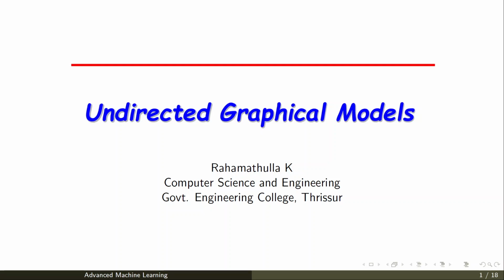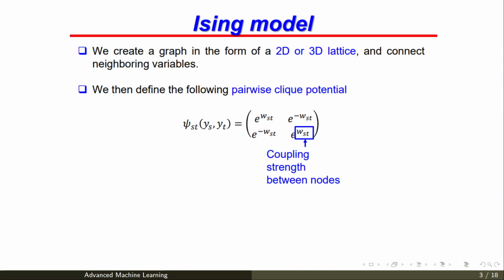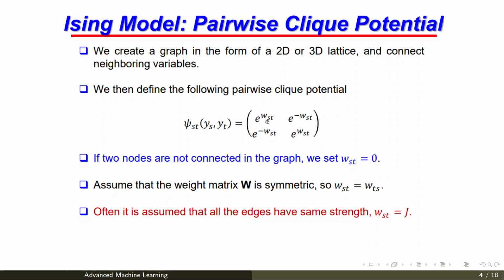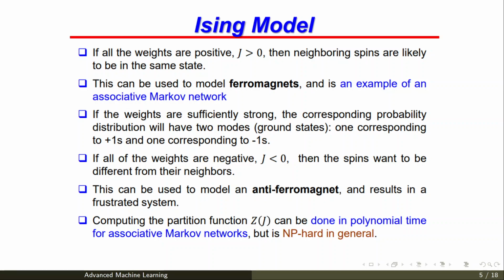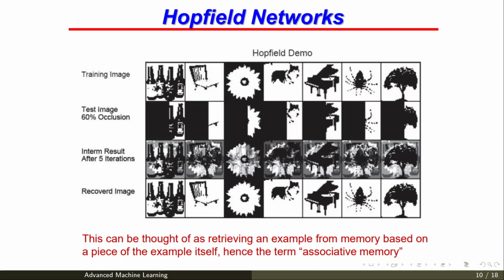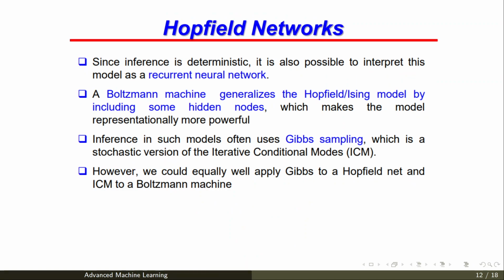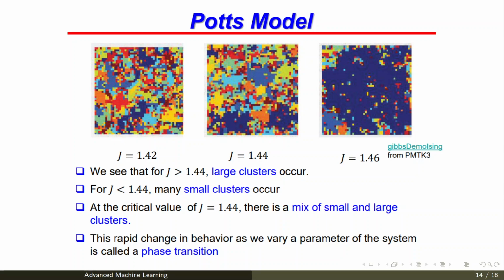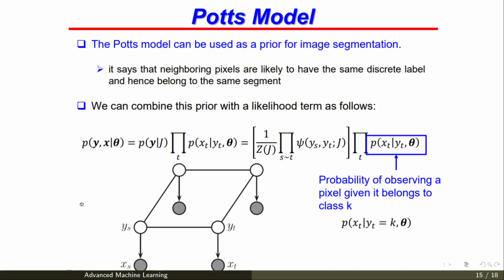Examples of MRFs